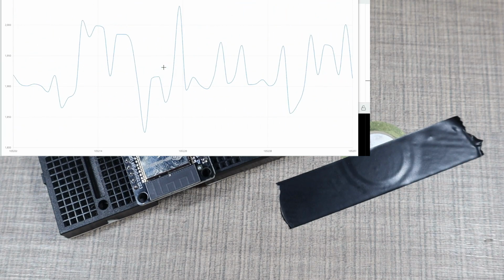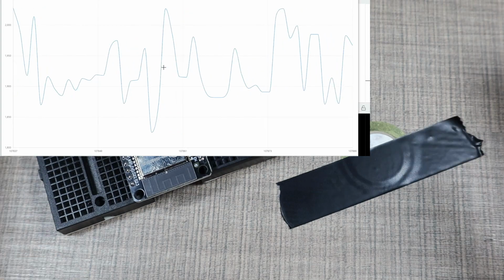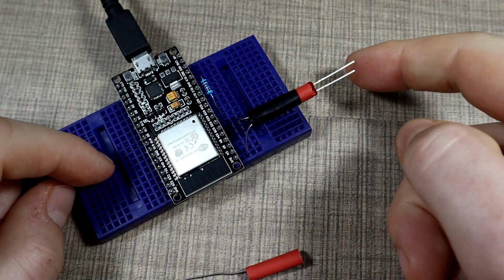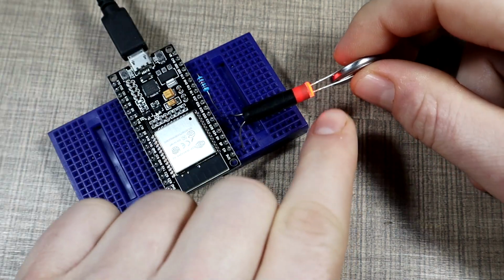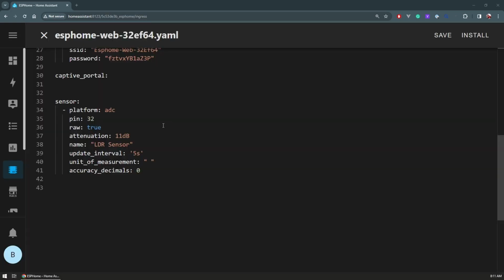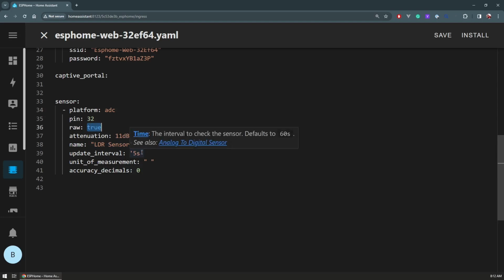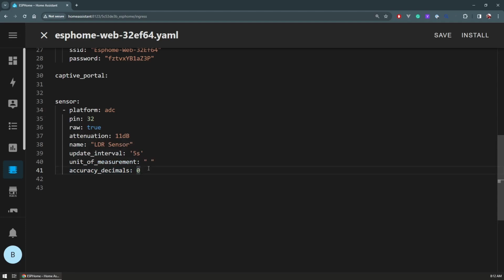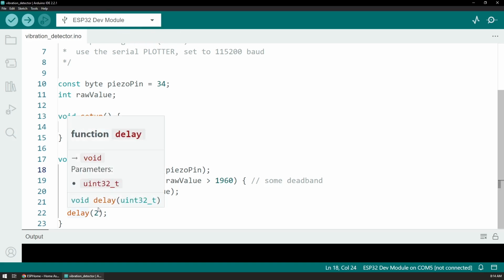Laundry Detection! Easily detect when your washing machine cycle ends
In this video, I'm showing two options that one can take to implement a laundry cycle ending detection in their smart home setup.

One of the routes is to implement a vibration sensor to detect the vibrations produced by the washing machine and once the vibrations have stopped, it will alert us that the cycle has completed.

Another approach is to use some of the LEDs already on the machine and an LDR to detect if they are lit so we can know that a certain state has been achieved.

Finally, I also glimpse over some other options with power metering power plugs or current clamps that can be added to the machine for power consumption detection.

Tools and materials used in the video:
ESP32 Development Board
NodeMCU Development Board
Piezo Vibration pickup sensor
SW-420 vibration sensor
LDR (Light Dependent Resistor)
LEDs Kit
Assorted Resistors
Rework Station
Current Clamp Sensor
Sonoff Power Metering Switch
16A Smart Plug

Video Timestamps:
0:00 Introduction
0:30 - Vibration Sensor Overview
01:06 - Vibration Sensor Demo
02:54 - Sposnosred Section
03:54 - LDR Sensor Overview
05:02 - LDR Sensor Demo
05:45 - ESPHome code for the LDR sensor
06:50 - Arduino code for the vibration sensor
07:45 - Other detection methods
08:39 - Closing

My recording gear:
Canon M50 Mark ii

This video is a part of a 26 video series on Home Automation DIY Devices as part of the Alphabet Superset challenge!